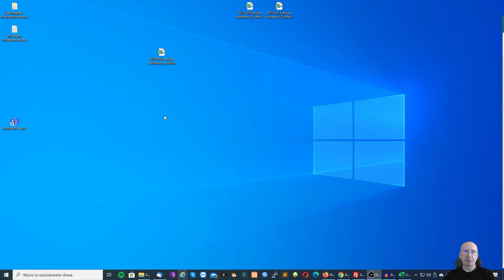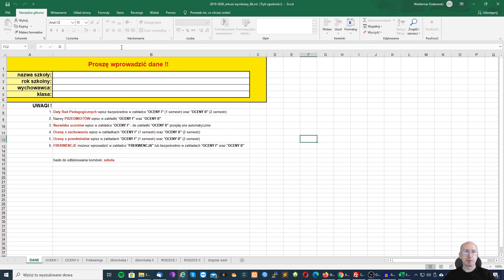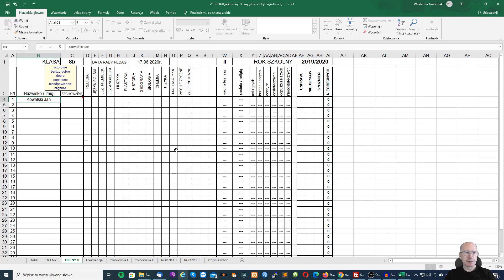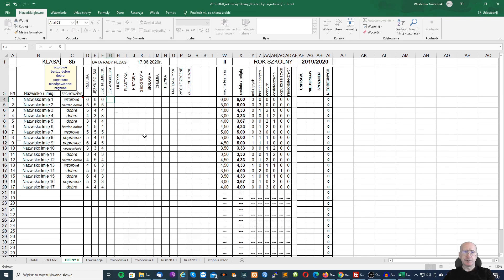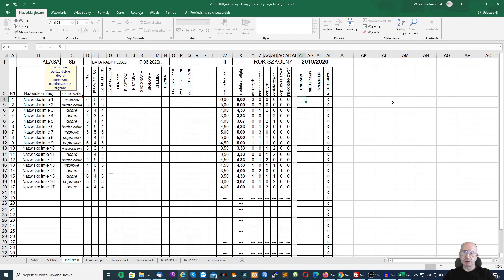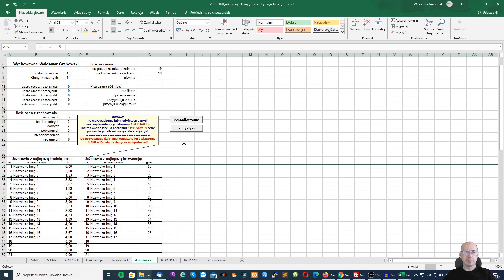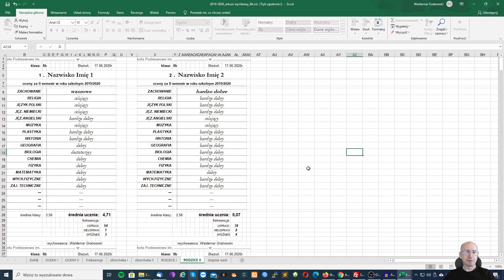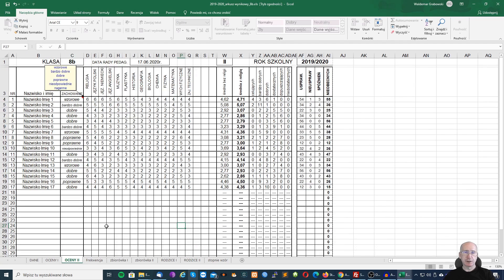Narzędzie wychowawcy: zbiorczy arkusz klasyfikacyjny